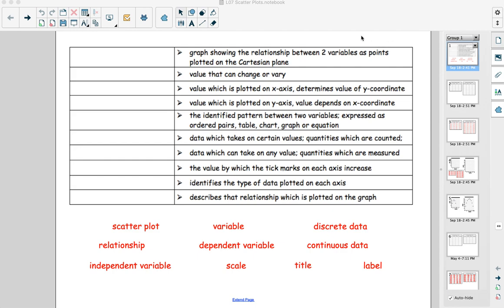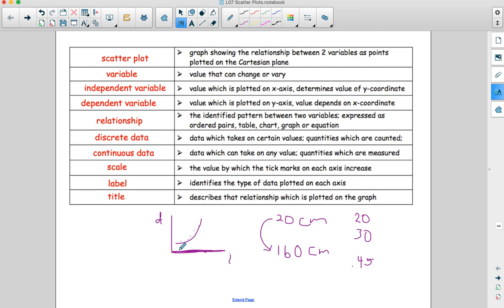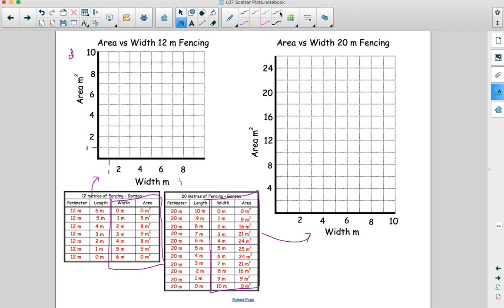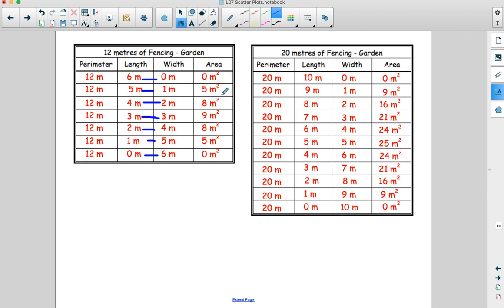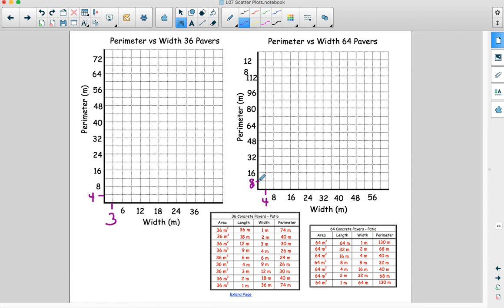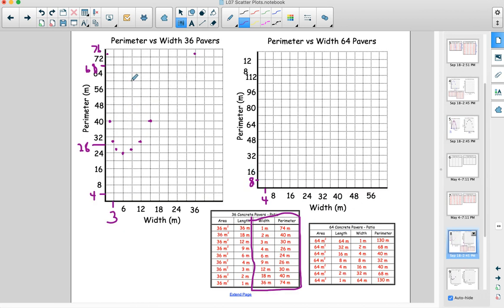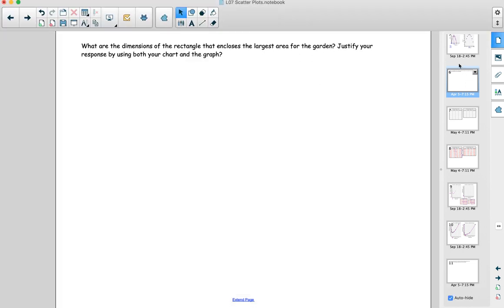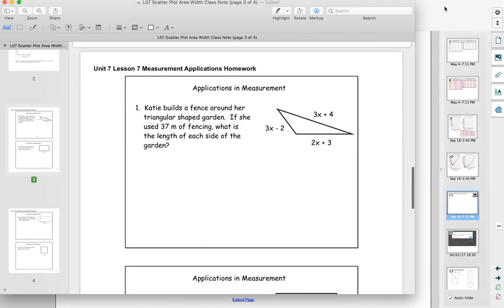Unit 7 Lesson 7 MFM1P1